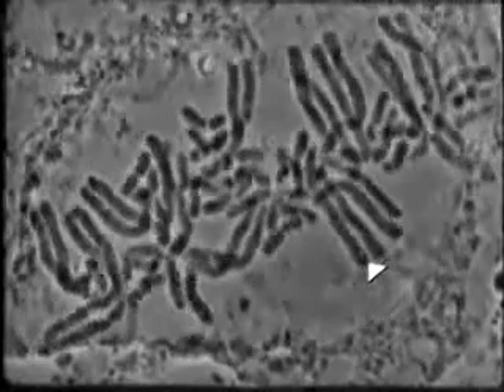الإنقسام الخيطي المتساوي عند الخلية النباتية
mitose.mp4